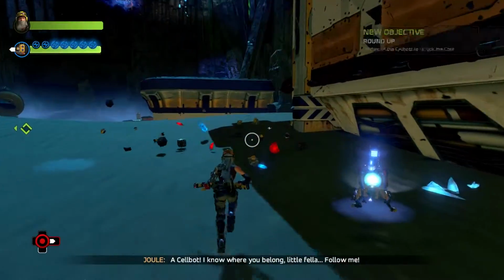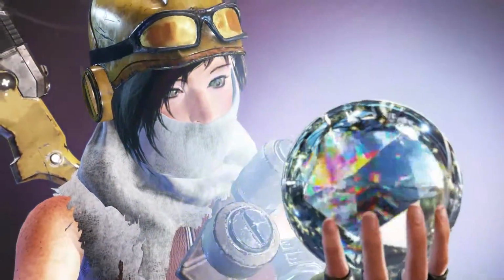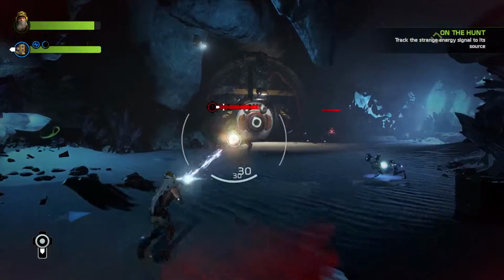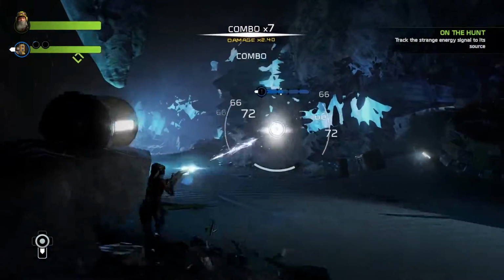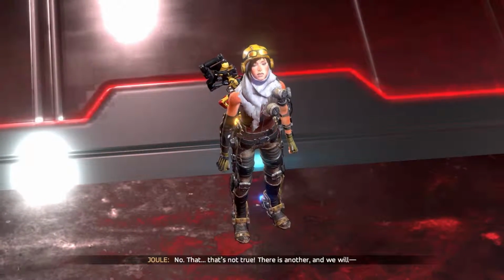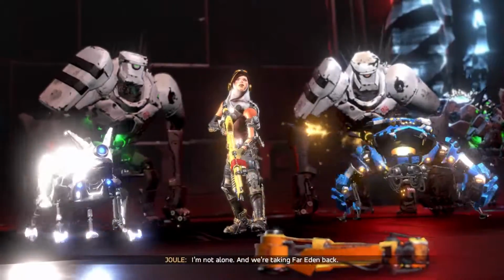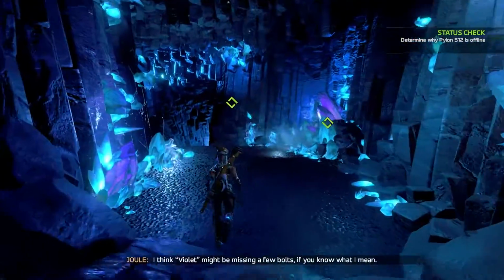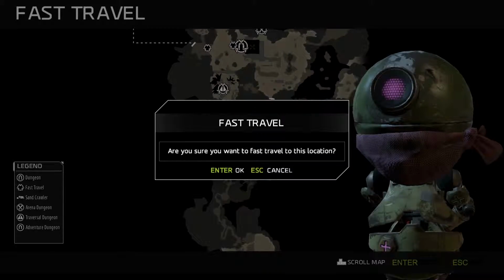Recore PC Review: Doing so well until the end!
Sorry for this review being over a mouth late! but it is done not the best but done going to move on to gears 4 and then battlefield 1

Leave a like, a comment and share the video with your friends and don't forget to subscribe and if there is a game u want me to play just say the word.